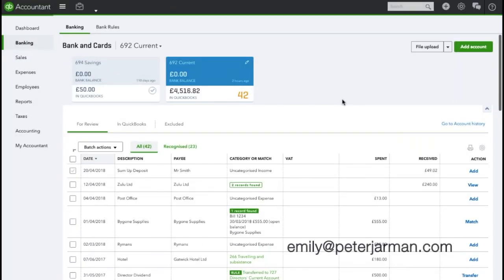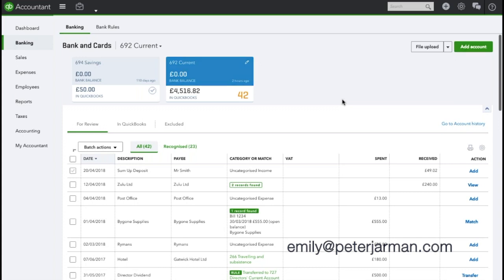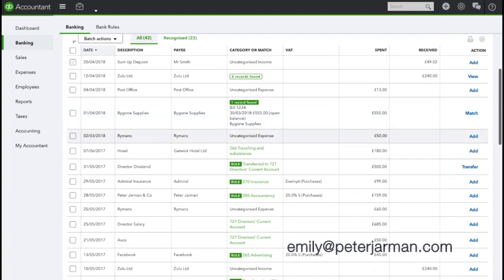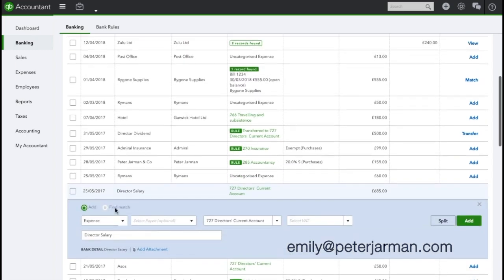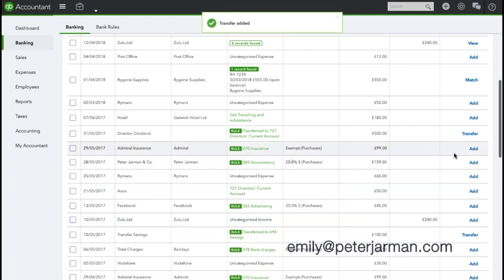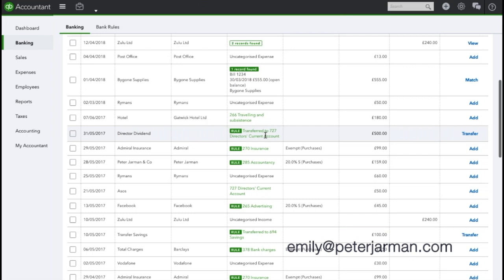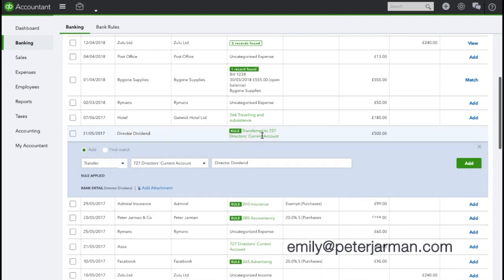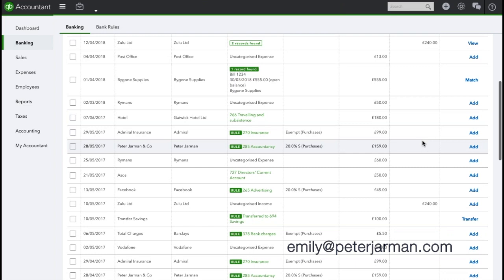QuickBooks Online Guide - BANKING - Allocating wages and dividends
Here at PJCO, we have created this playlist as a video-based guide on how to use QuickBooks Online. Within this playlist, we cover Banking, Sales and Reporting.

This video concentrates on how to allocate wages and dividends in the banking section within QuickBooks Online.

We also have a number of other QuickBooks tutorial videos on our channel relating to more specific scenarios.

Allocating wages and dividends:

Any wages or dividends you pay to yourself will be classed as a ‘Transfer’ to ‘Directors’ Current Account’. This is also the case for any money you loan to the company.